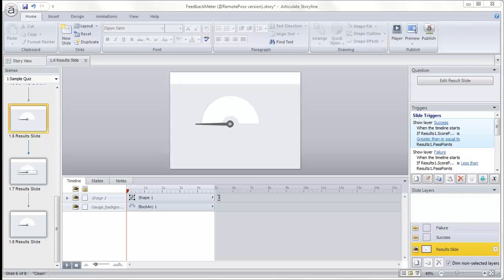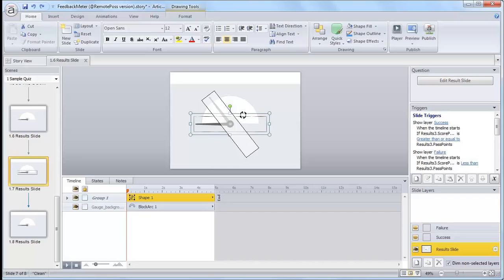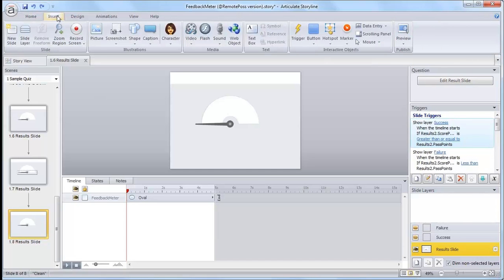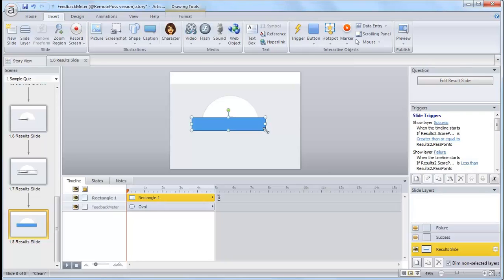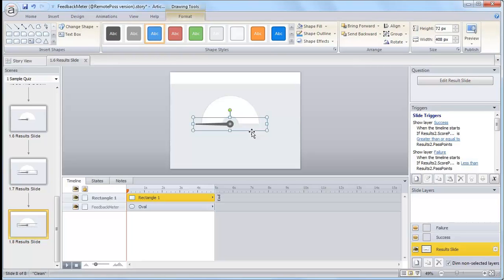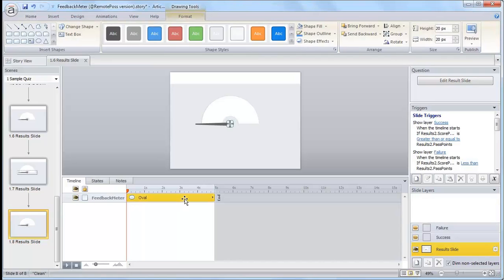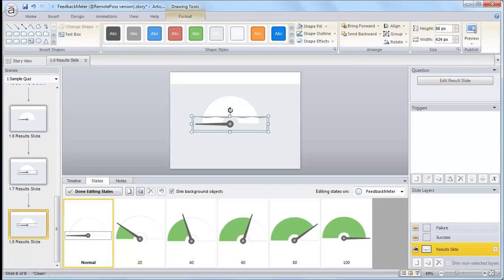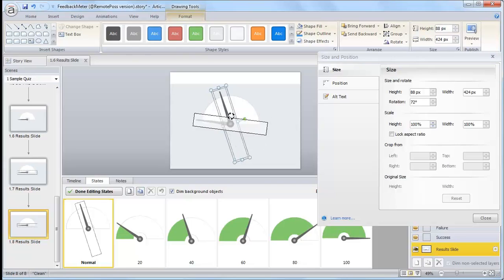Rotate meter needles in Articulate Storyline or PowerPoint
In Storyline, learn how to rotate an object around any point (like its end), not just its centre. (For more tips, please